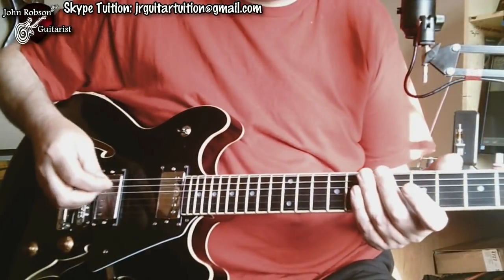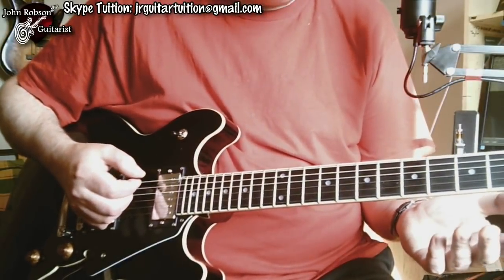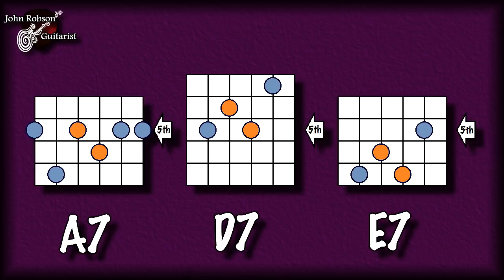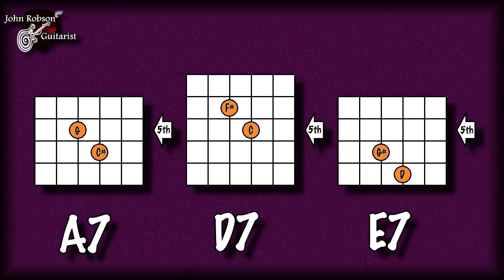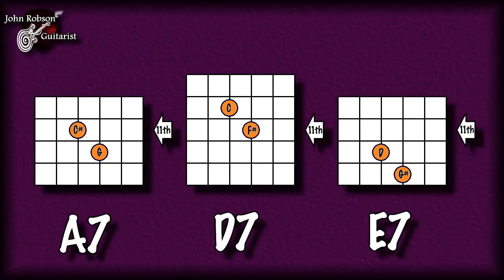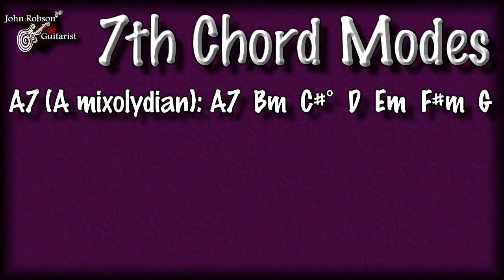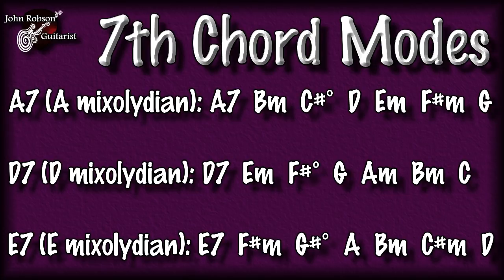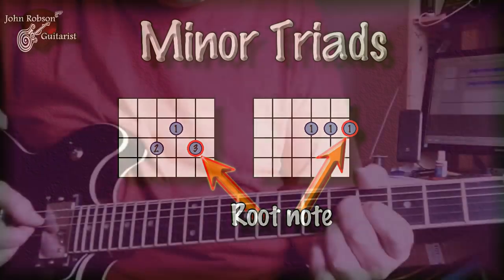| Guitar Lesson | 3 Ways To Enhance Blues Rhythm Guitar Parts |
A quick lesson on how to enhance your blues rhythm guitar parts.